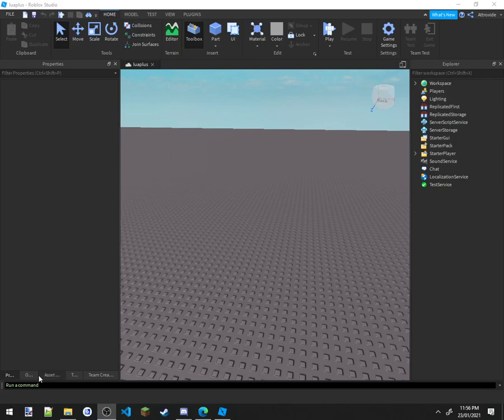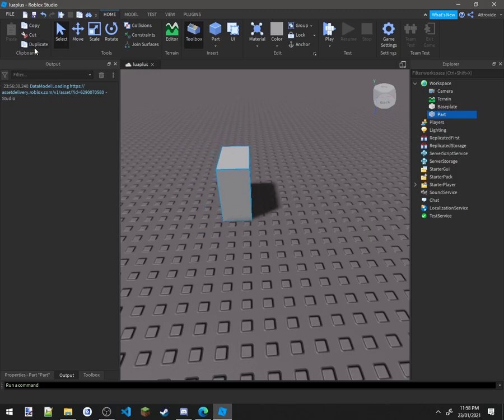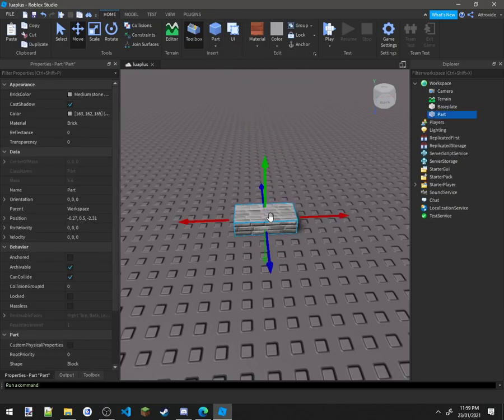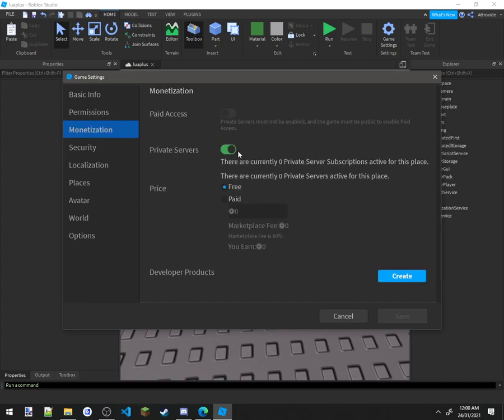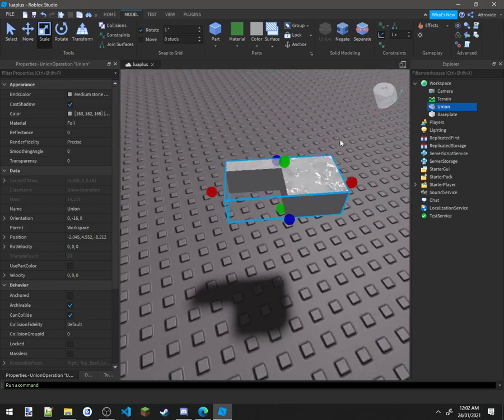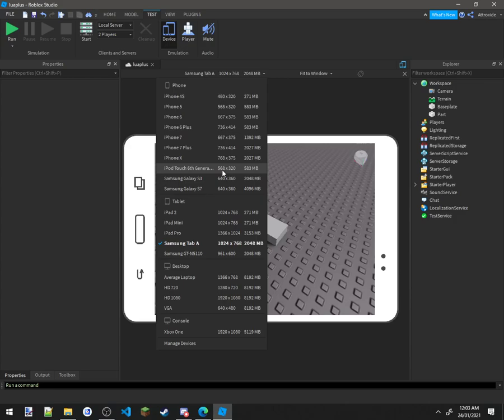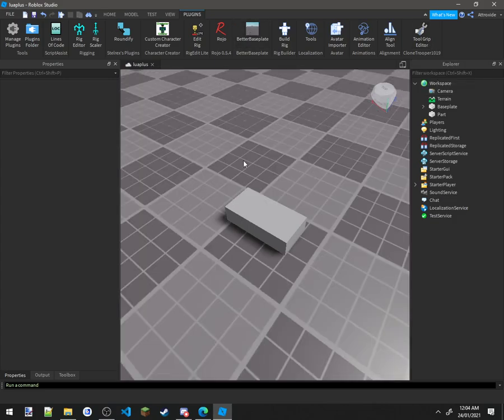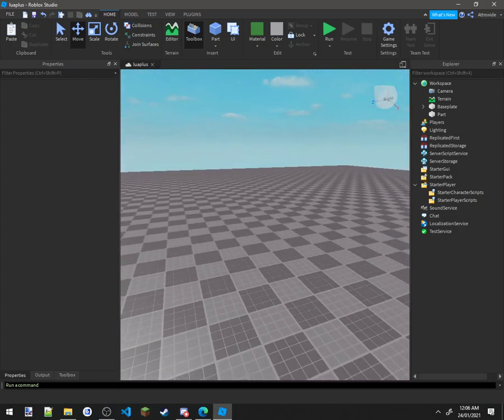Scripting Tutorials #2 - Getting around studio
Hey guys, hopefully you enjoyed the video!